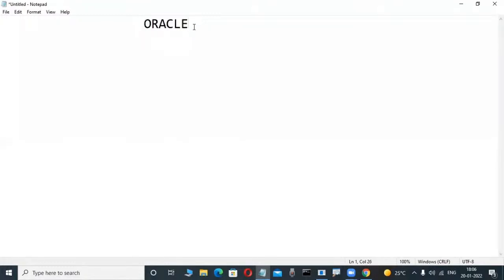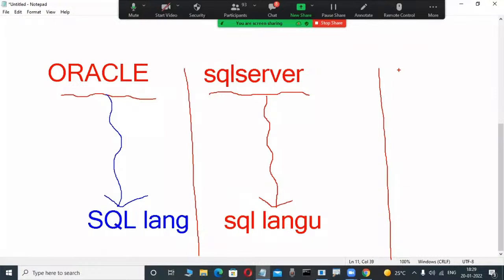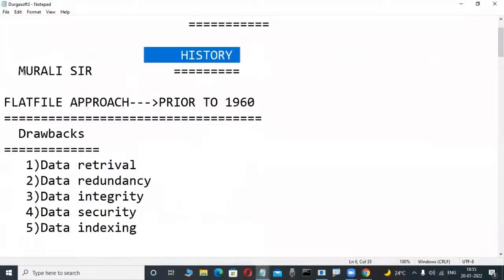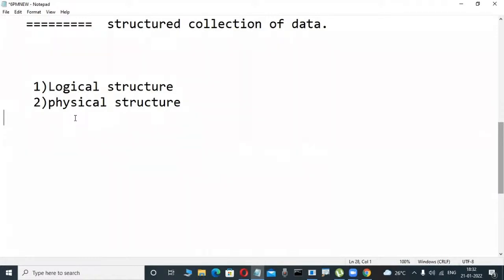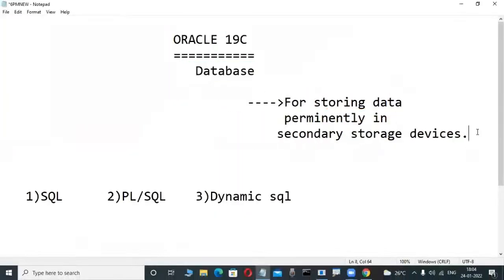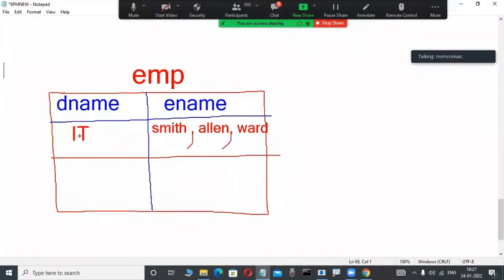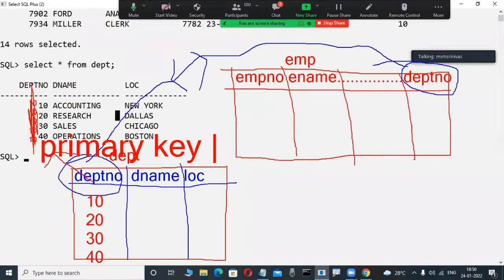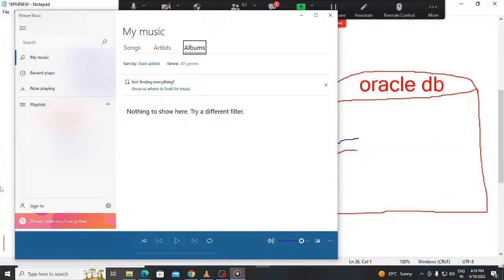ORACLE 19c tutorials by Mr. Murali Sir